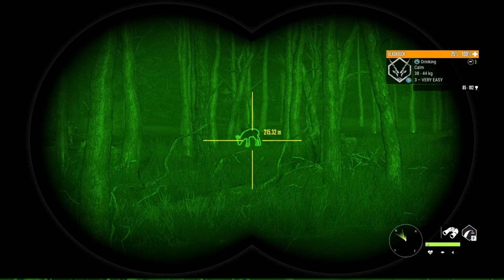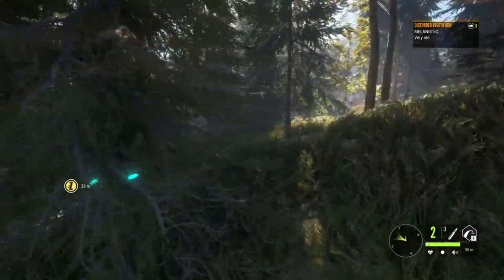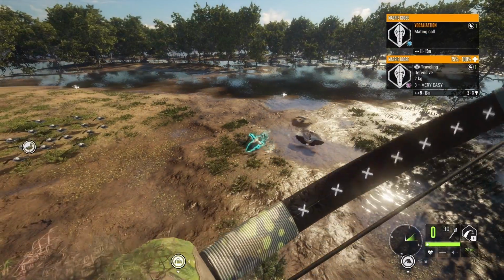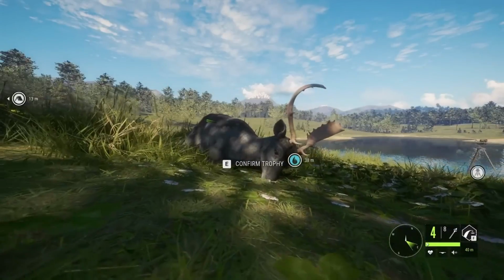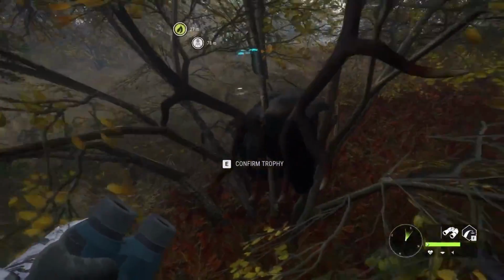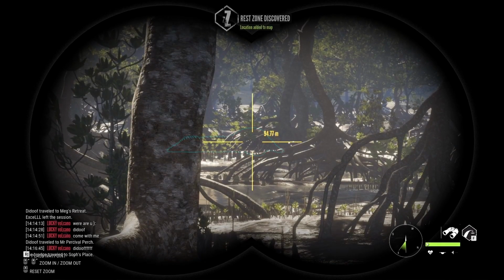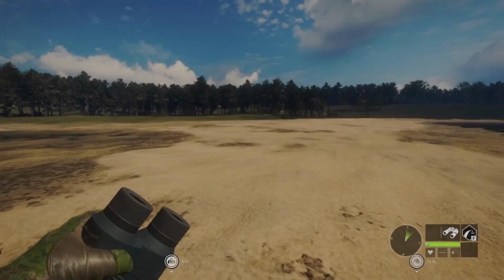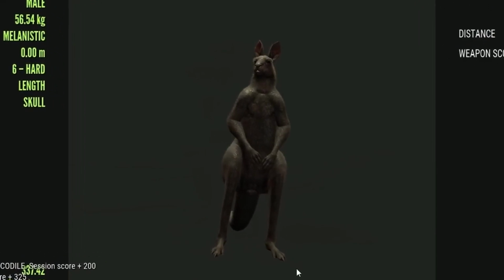The RAREST Melanistic Trophies I've Found in the Last Year! - theHunter Call of the Wild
This are the best melanistic rare trophies I've found in the last year! theHunter Call of the Wild Montage
Did we manage to find any diamonds or rares? Watch the entire video to find out!